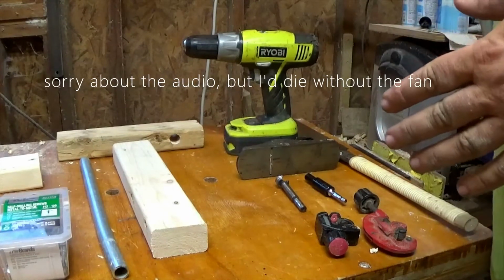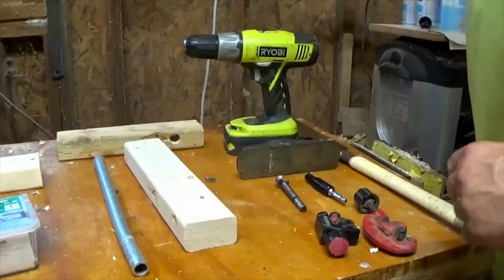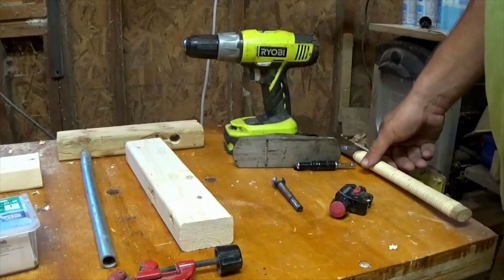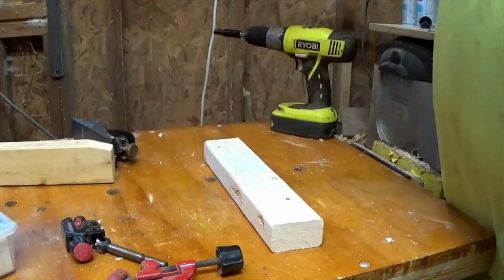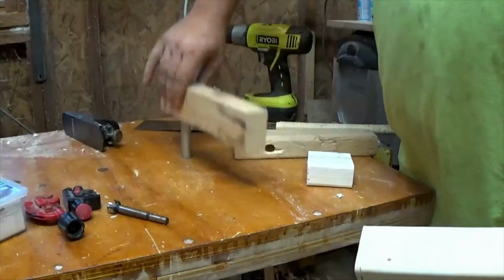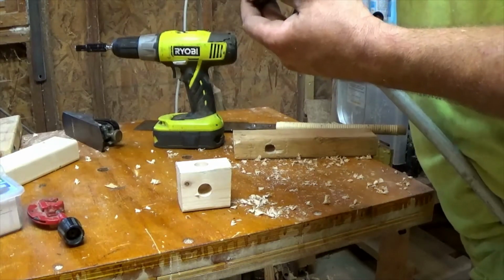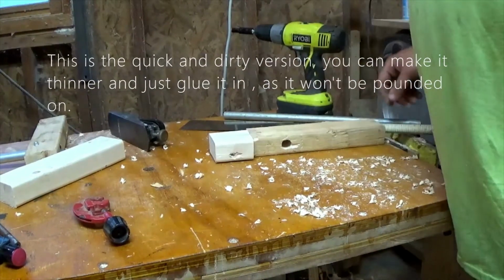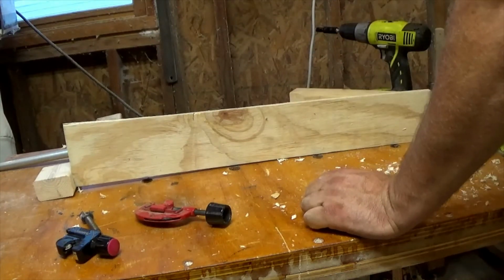Worlds simplest holdfasts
This is my first video, in it I show you how to to make some simple cheap workbench accessories.